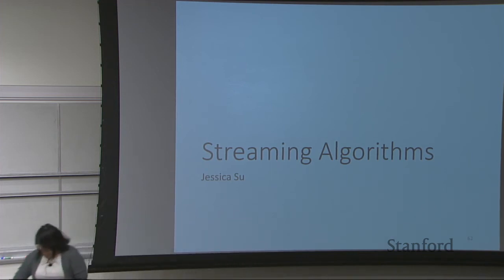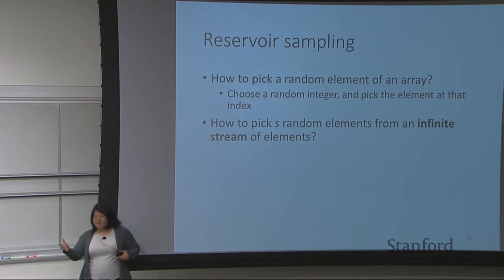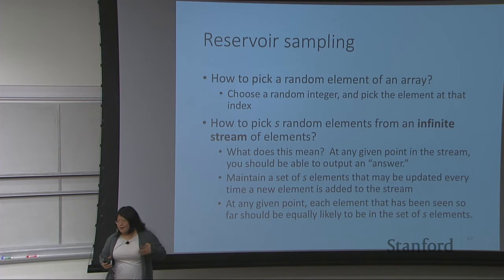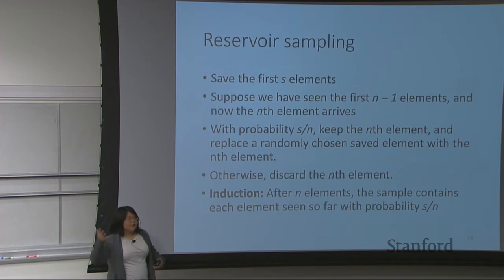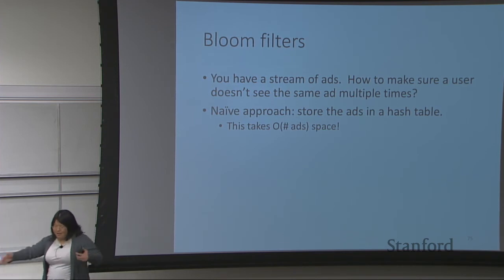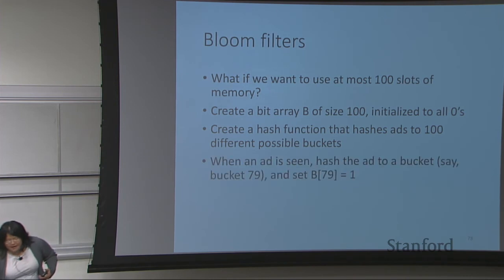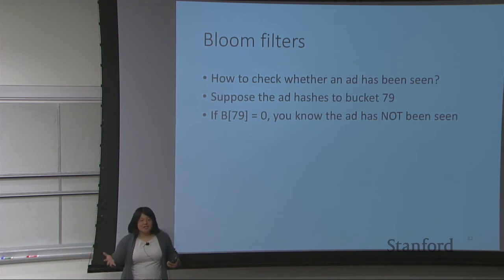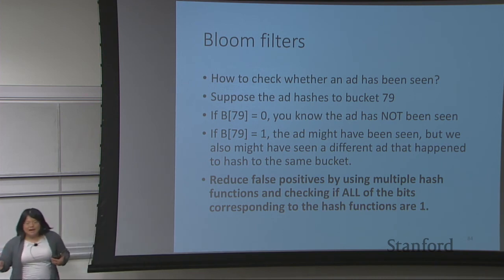Streaming Algorithms (Jessica Su)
A brief explanation of reservoir sampling and Bloom filters.